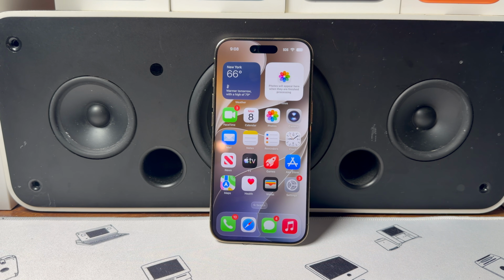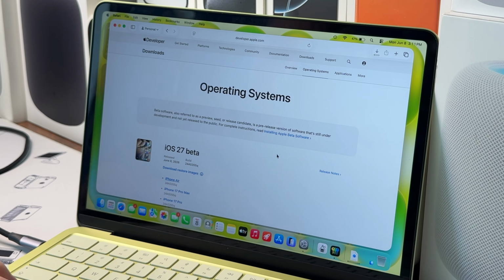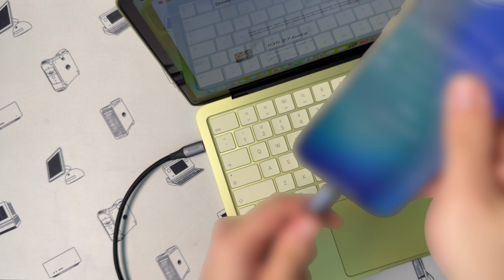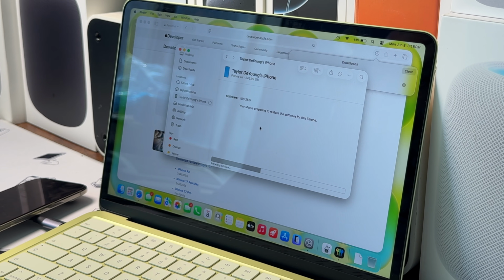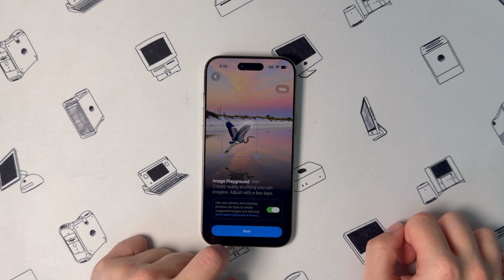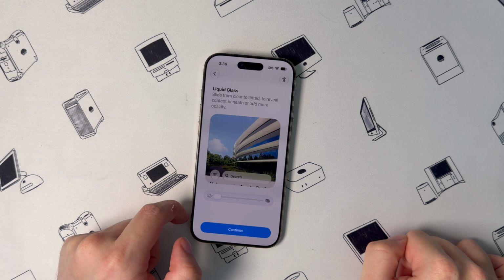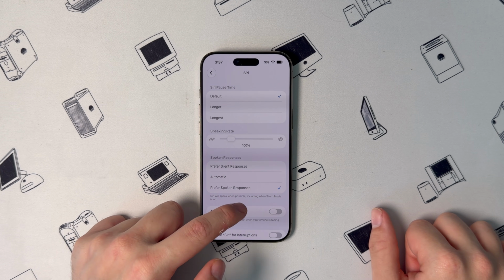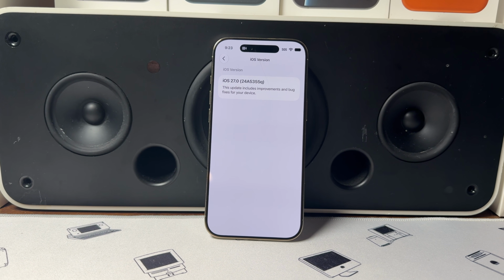iOS 27 Developer Beta Is Here: How To Install It!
in this video, we go over how to install iOS 27 Developer Beta using a Mac or directly on the device itself! iOS 27 supports iPhone 11 or later!

Apple iPhone 17 Pro Max, 256GB, Cosmic Orange
Apple iPhone 16 Pro Max, 256GB, White Titanium
🔆Lighting🔆
Elgato Key Light
🎙️My Mic Setup!🎙️
Shure SM7dB Dynamic Vocal Microphone with Built-in Preamp
Focusrite Scarlett 2i2 4th Gen USB Audio Interface
RØDE PSA1+ Professional Studio Arm with Spring Damping and Cable Management
Audio-Technica ATH-M40x Professional Studio Monitor Headphone
Shure C25J 25-foot Hi-Flex Cable with Chrome XLR Connectors
Shure A26X Desk Stand Extension Tube
💾 My NAS Setup! 💾
UGREEN DH4300 Plus 4-Bay Desktop NAS
Western Digital 8TB WD Red Plus NAS Internal Hard Drive HDD
🛜 My Networking Setup! 🛜
UbiQuiti UDR7 Router
UGREEN USB C to Ethernet Adapter 2.5G, Ethernet Adapter
UGREEN Cat 8 Ethernet Cable 1.5FT
UGREEN Cat 8 Ethernet Cable 3FT
UGREEN Cat 8 Ethernet Cable 6FT
 Apple Products I Use 
Mac:
M3 Max 16in MacBook Pro (1TB, 48GB RAM)
M4 Mac mini
MacBook Neo (A18 Pro)
iPad:
Apple iPad Pro 11-inch (M5)
Apple Pencil Pro
AirPods:
Apple AirPods Pro 3
Apple AirPods Max 2
Displays:
Apple Studio Display XDR

SOCIALS
Second Channel